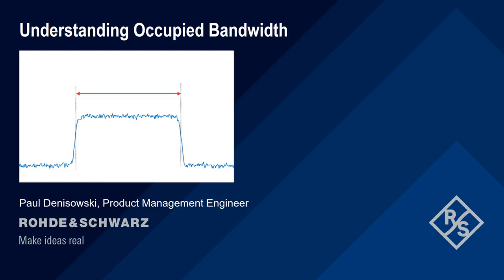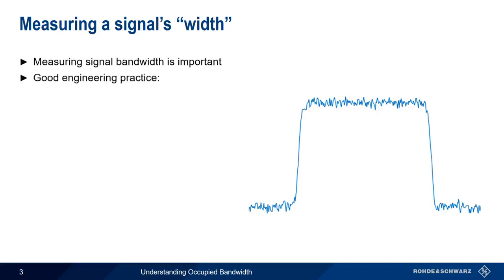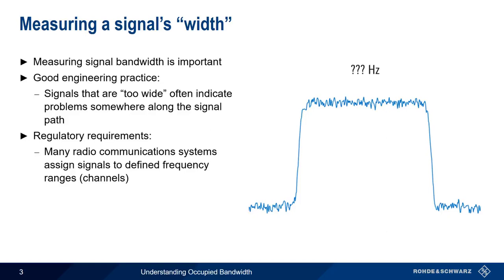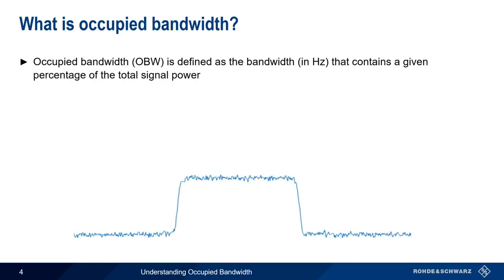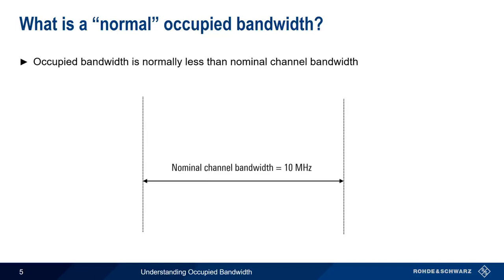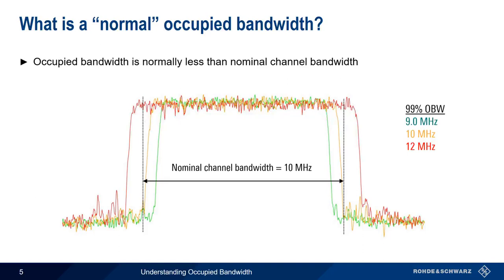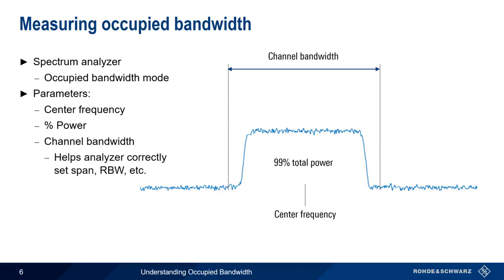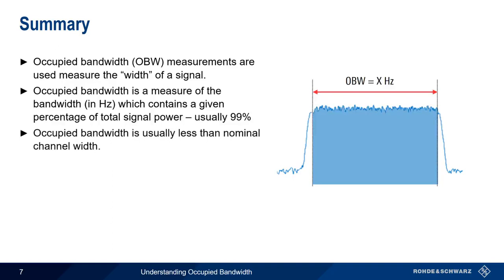Understanding Occupied Bandwidth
This video provides a general technical introduction to the concept of occupied bandwidth and how occupied bandwidth measurements are made using a spectrum analyzer.